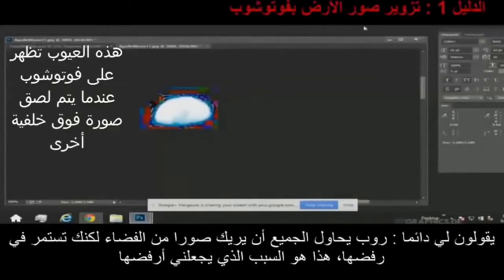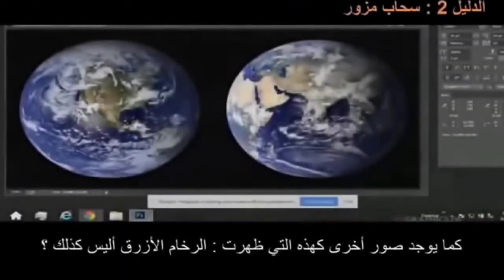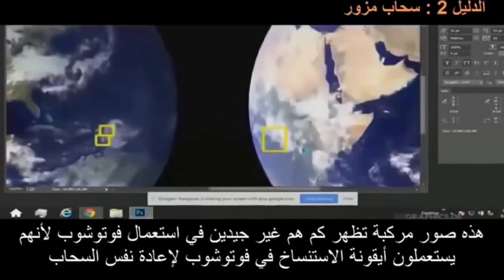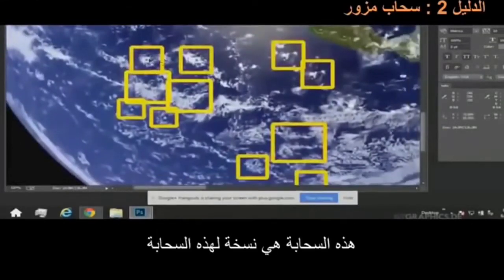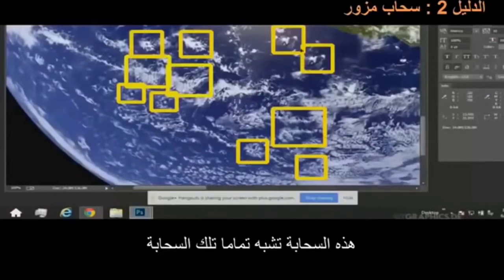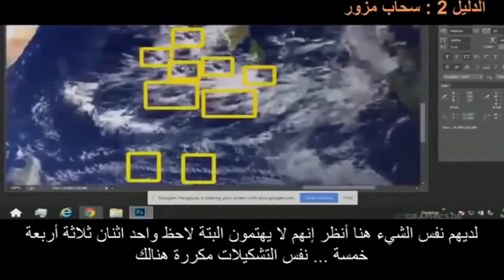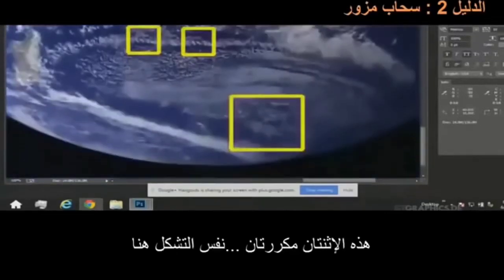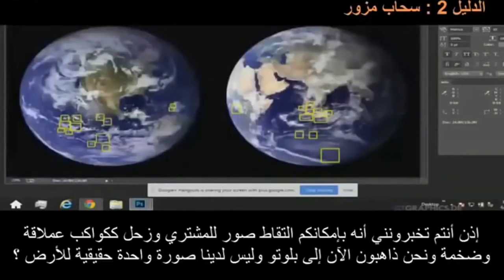الارض المسطحه | الحلقه (3) | اكاذيب ناسا وعدسه عين السمكه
الارض المسطحه
الارض المسطحه

اكاذيب ناسا لصور الارض الكرويه وعدسه عين السمكه
(يمكرون ويمكر الله والله خير الماكرين )